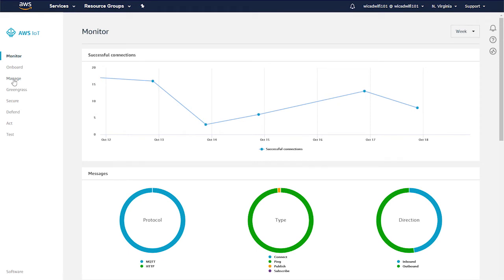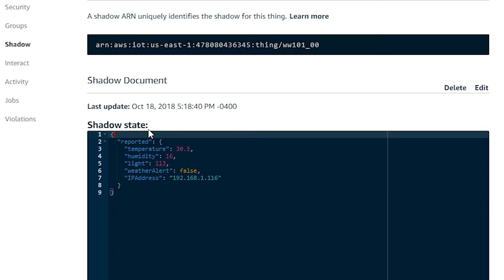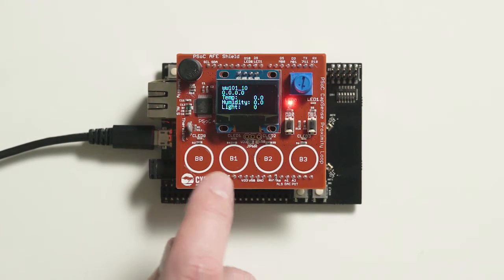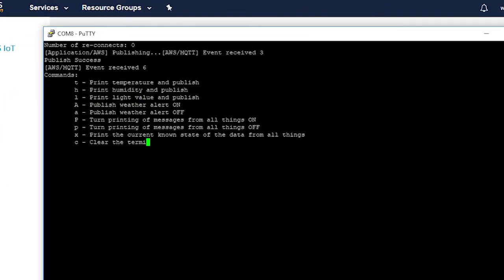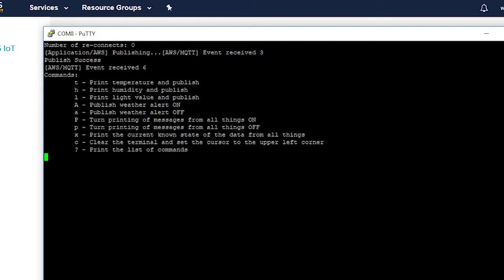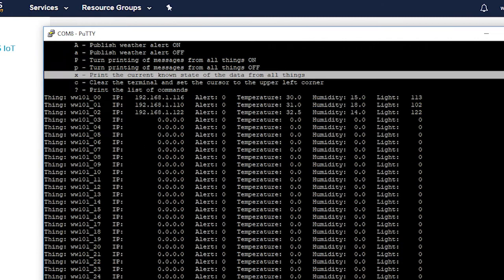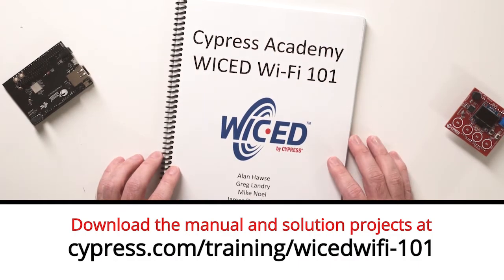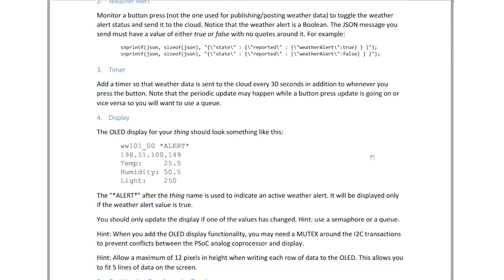Cypress: WICED Wi-Fi 101: Lesson 8: Project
This video introduces you to a final project that consists of creating an IoT weather station. You can try creating this project on your own to test your understanding and then you can compare it with a fully implemented solution project.